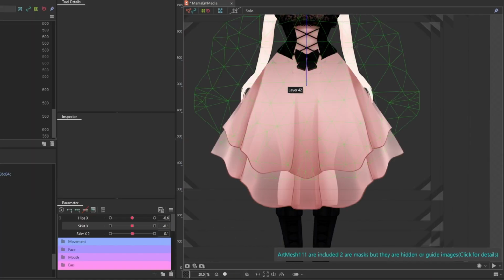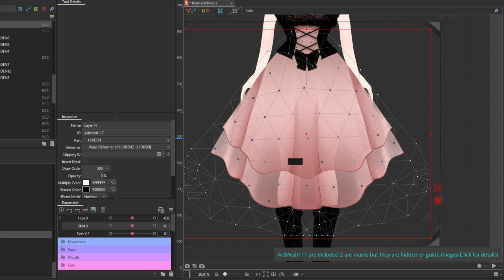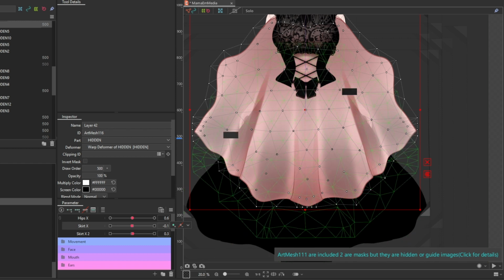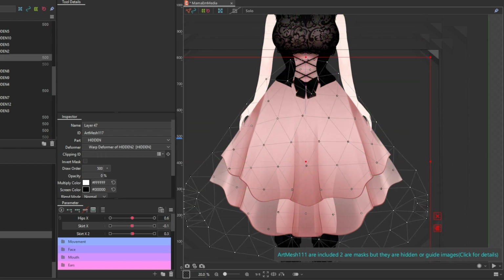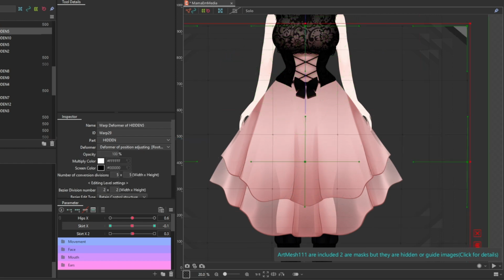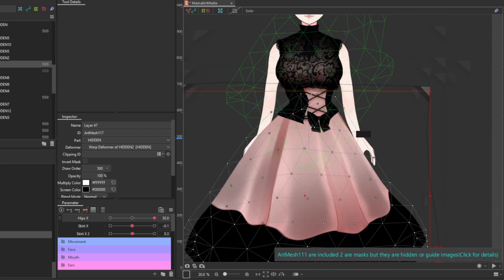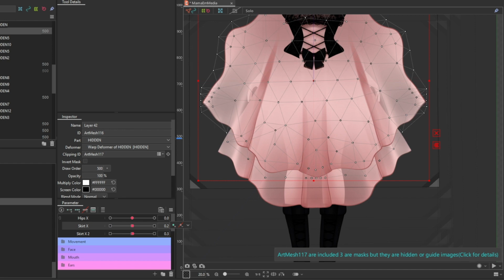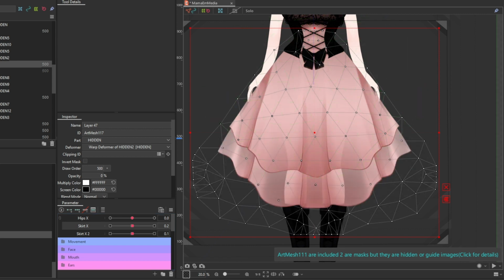Explanation : 3d-ish skirt physics for live2d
Someone on reddit asked how this was done, Im sorry the quality isnt great but I tried my best to explain this at 4am lmao